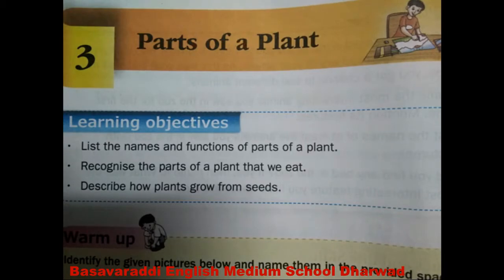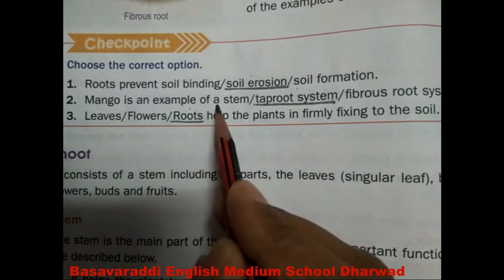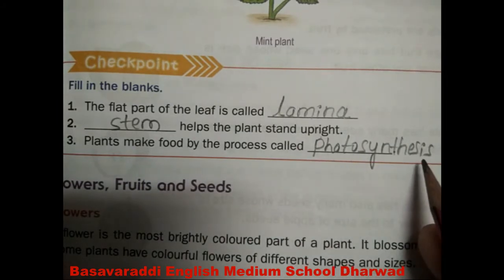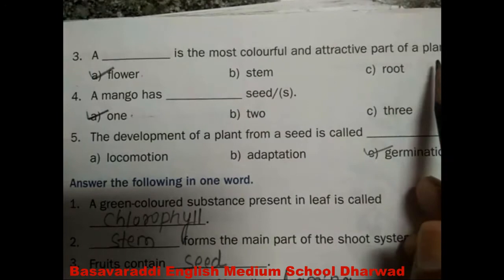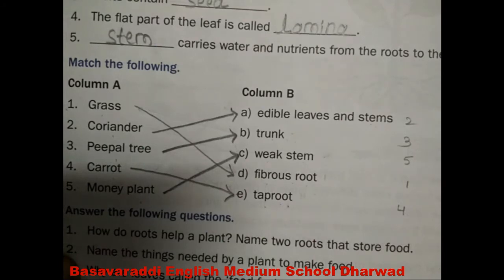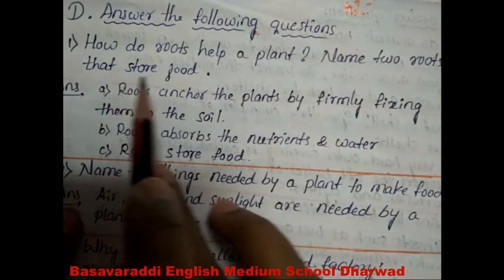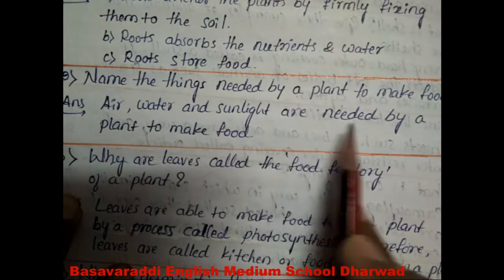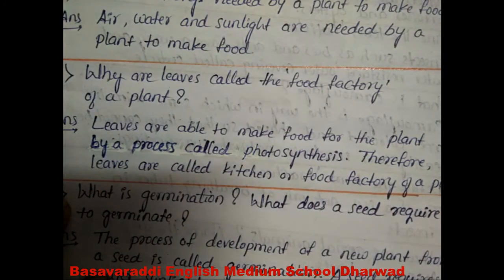3rd std/Science / L- 3 Parts of a Plant Exercise part /BASAVARADDI ENGLISH MEDIUM SCHOOL DHARWAD